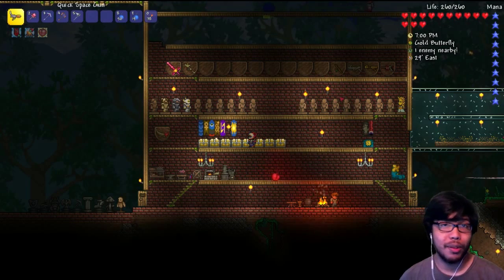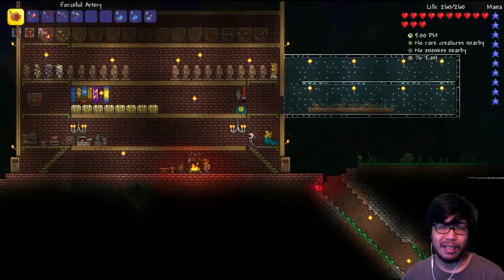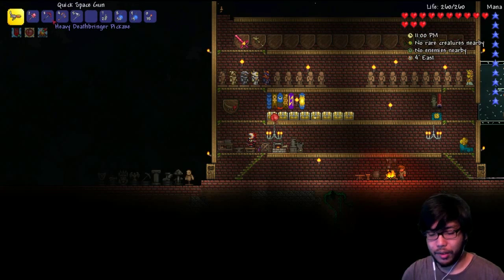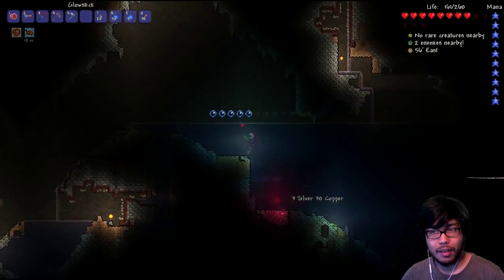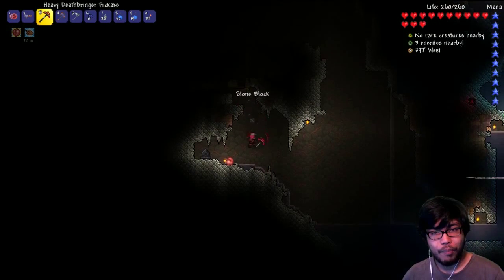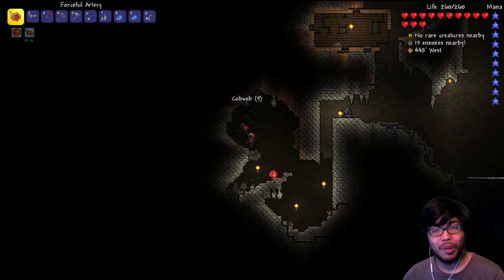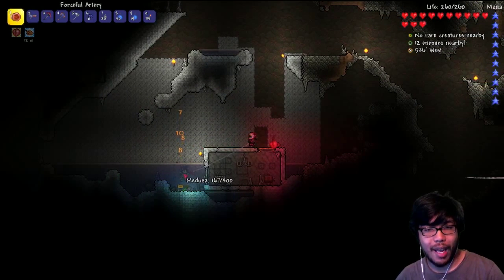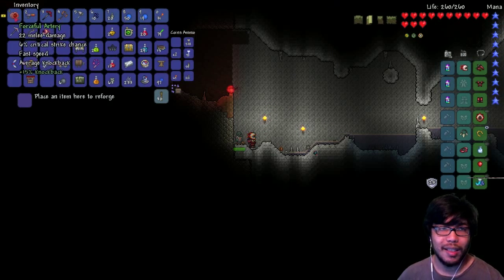MEDUSA?!! | Terraria 1.3 Update | Part / Episode 25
JEEPERS CREEPERS!!

Welcome to the first part / episode of the Terraria 1.3  update! Our goal for this series is to complete the game 100% with the new achievements! New bosses, new mechanics, over 600 new items!

Key features:
Sandbox Play